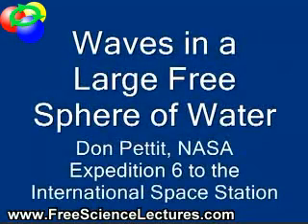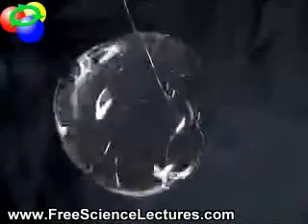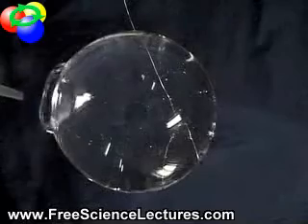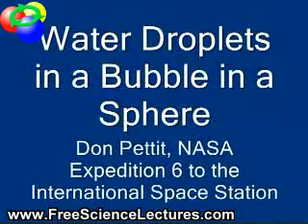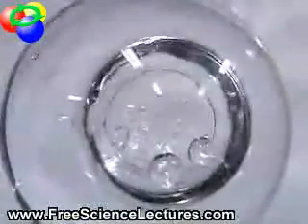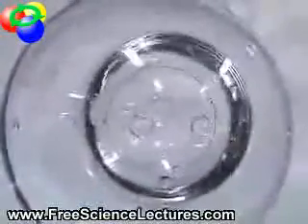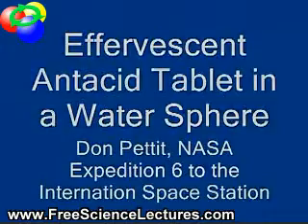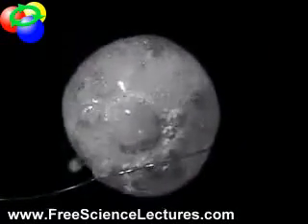Waves Bubbles and Reactions in a Free Sphere of Water 1